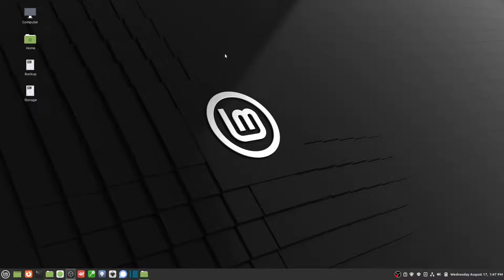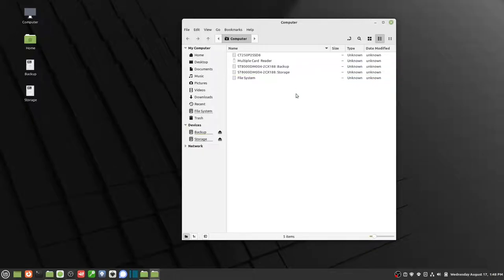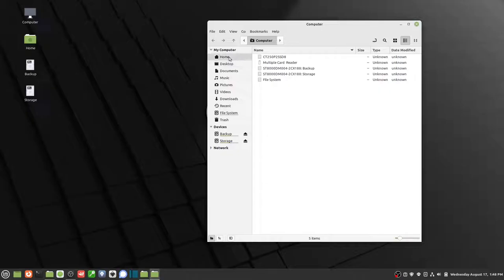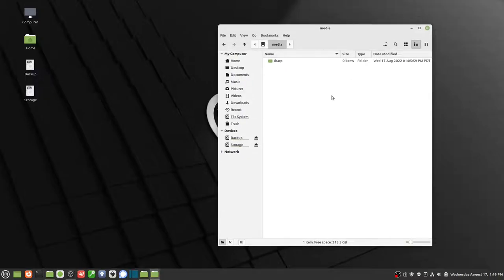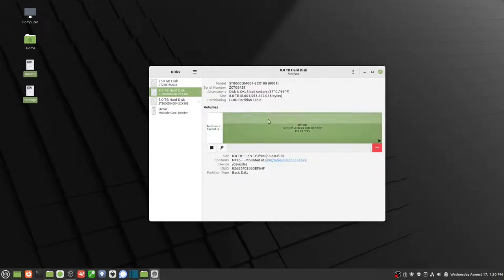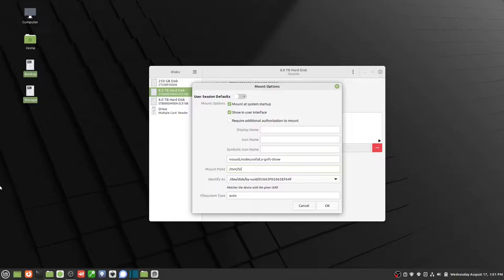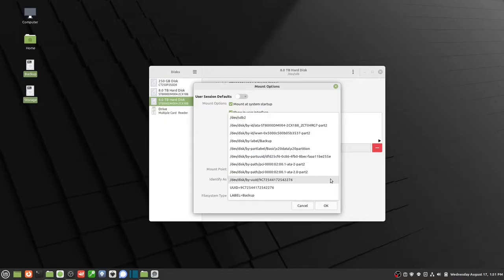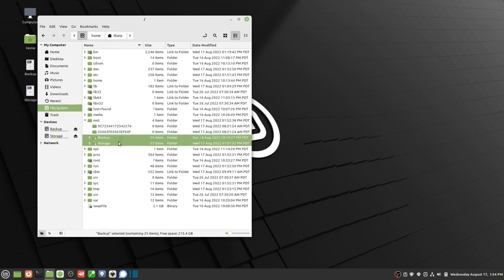How To Auto Mount Drives on Startup in Linux Mint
How To Auto Mount Drives on Startup in Linux